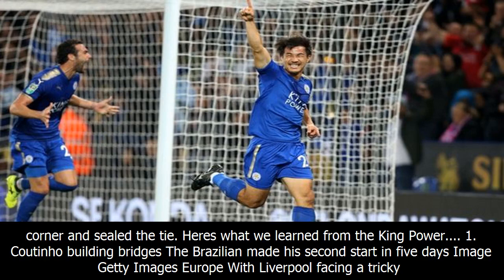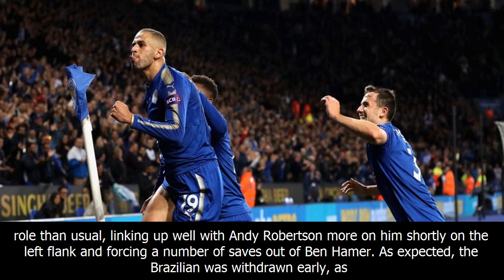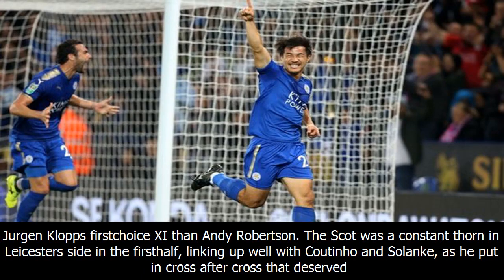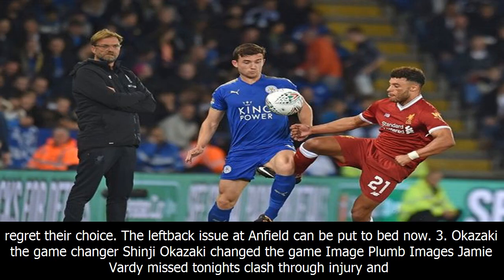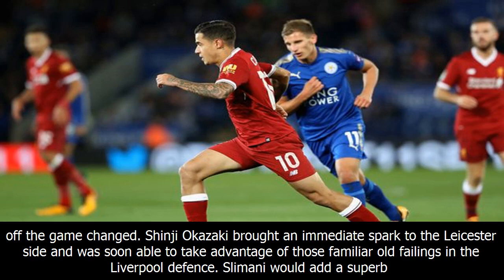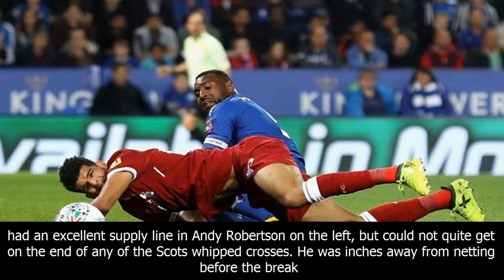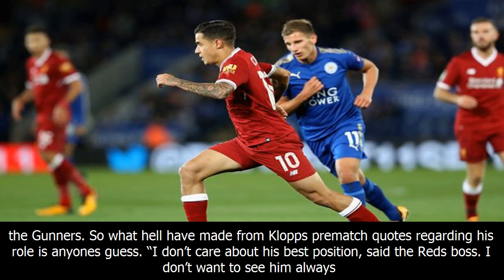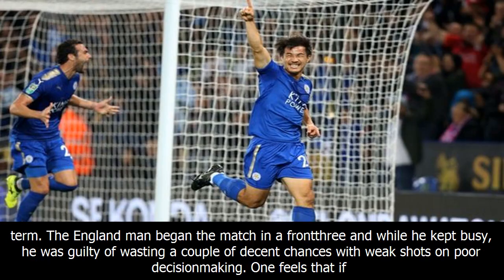5 things we learned from leicester 2-0 liverpool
5 things we learned from leicester 2-0 liverpool